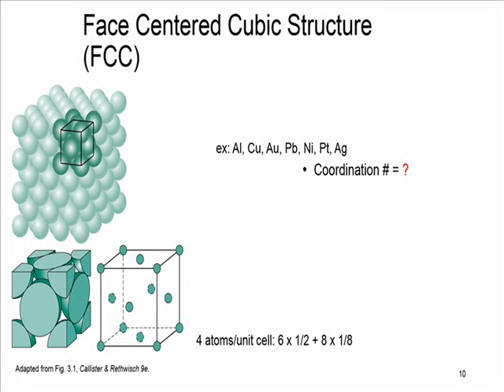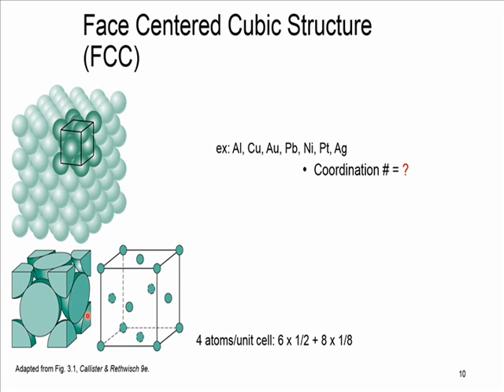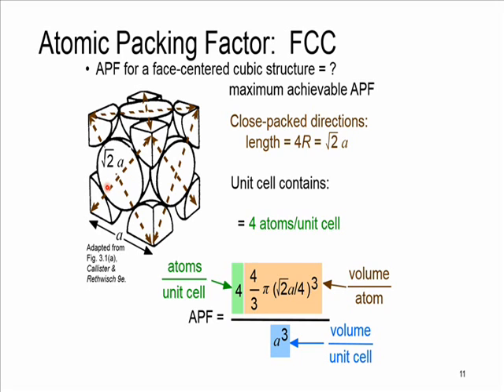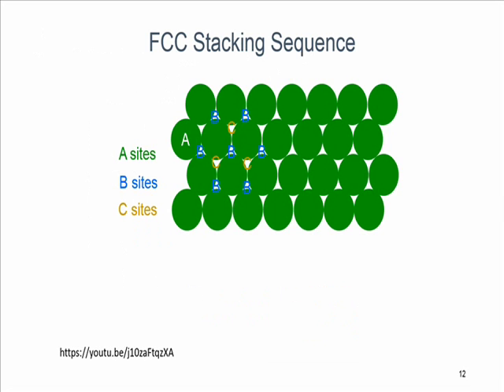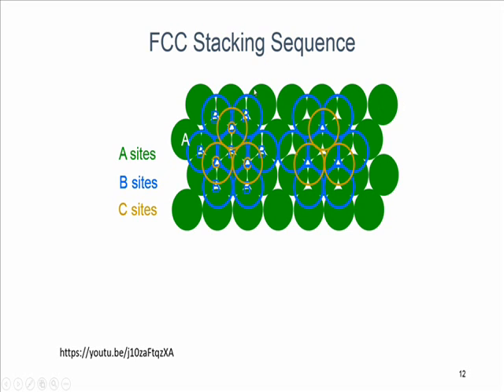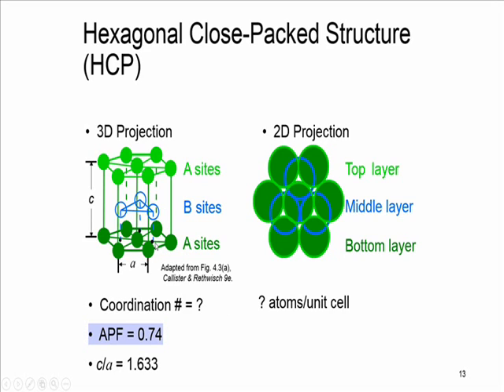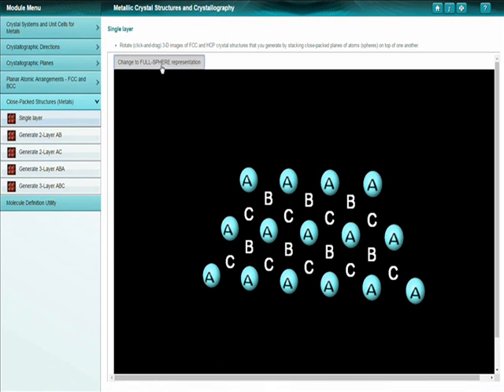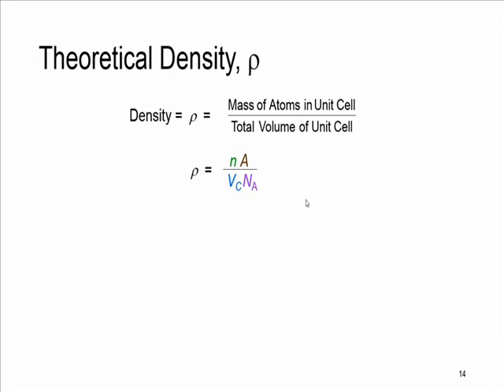Session 7- Structure and properties of materials MSE230- The structure of crystalline solids part II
Face centered cubic structure (FCC)